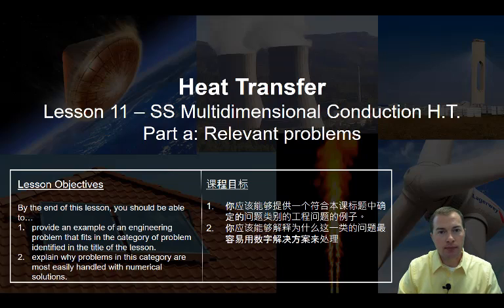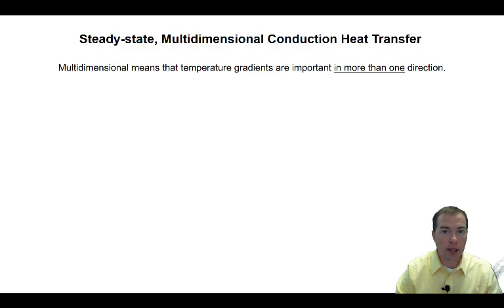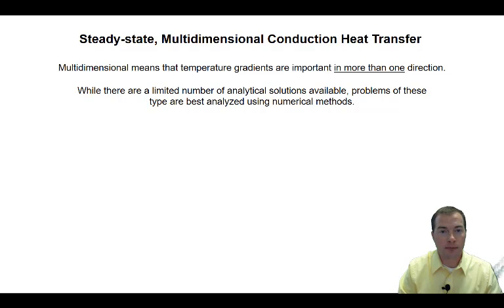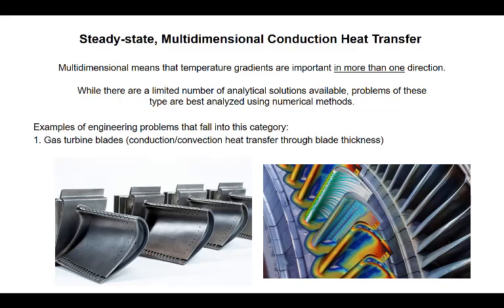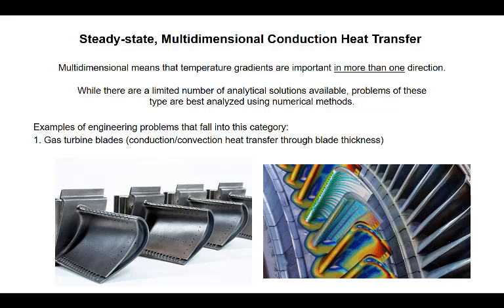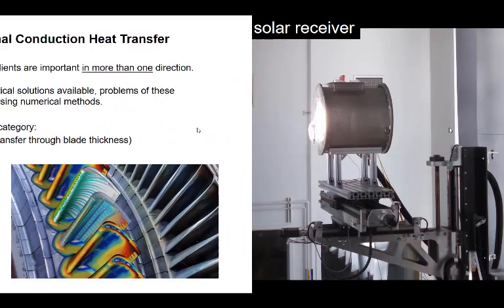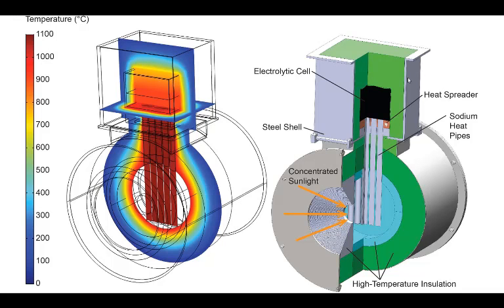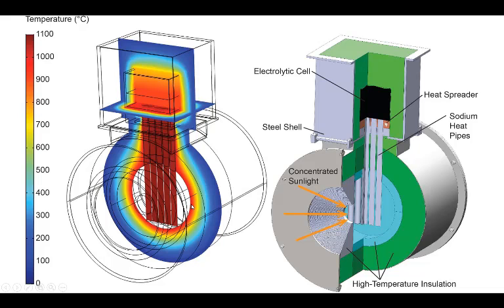L11 PartA Introduction